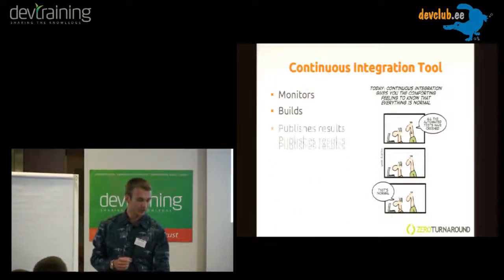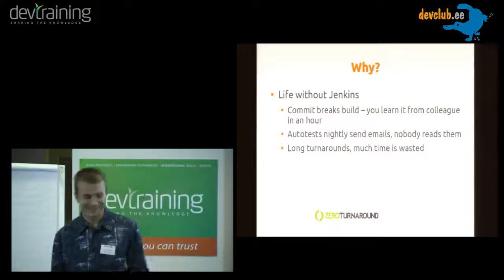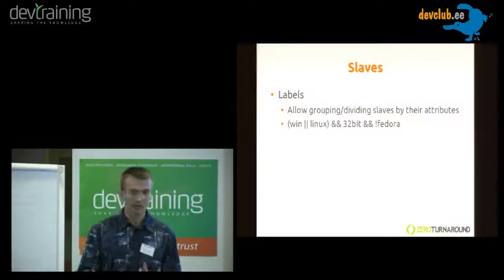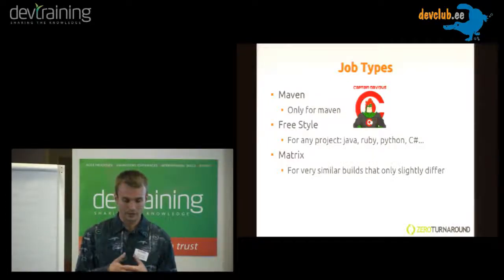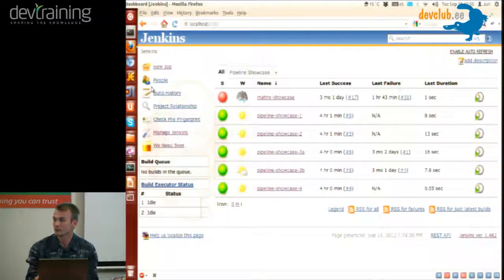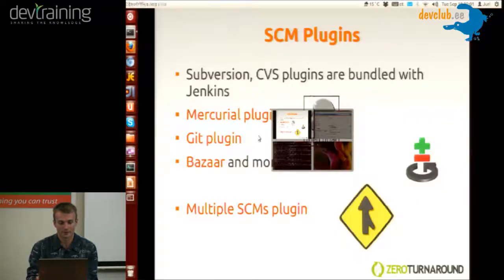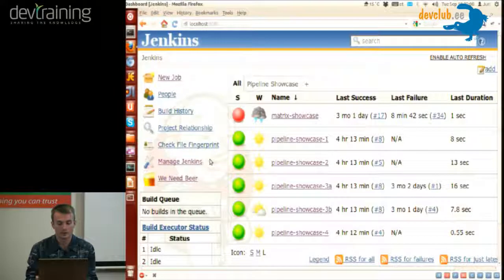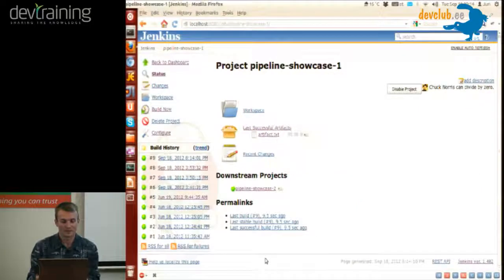2012.09.18 [ENG] Juri Timoshin - Jenkins